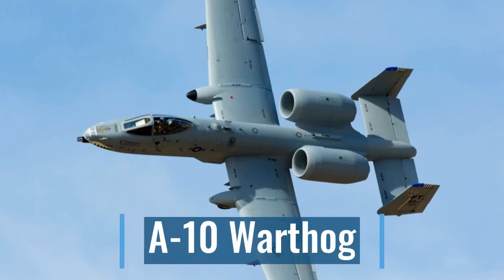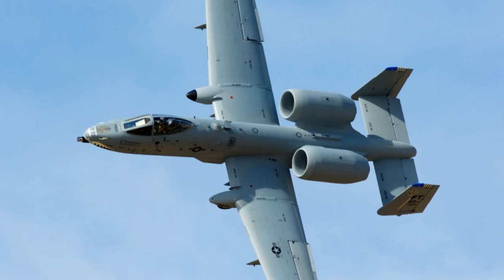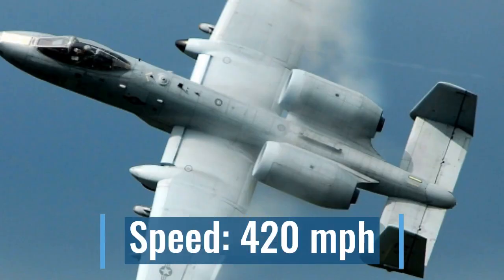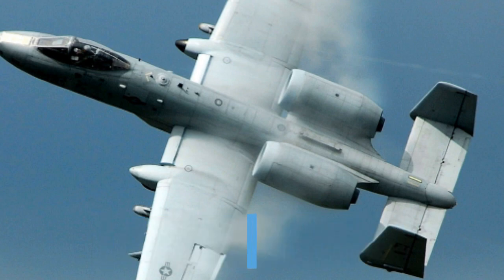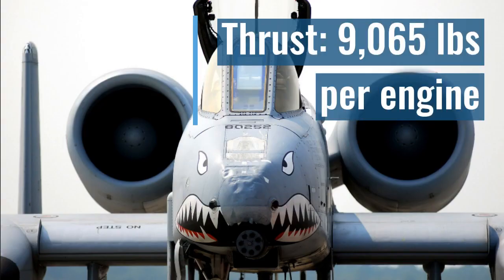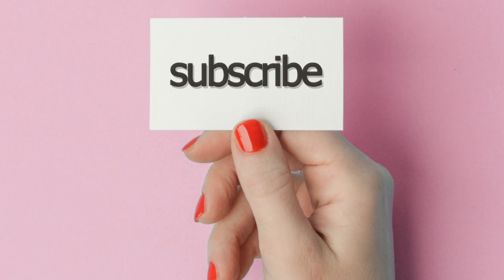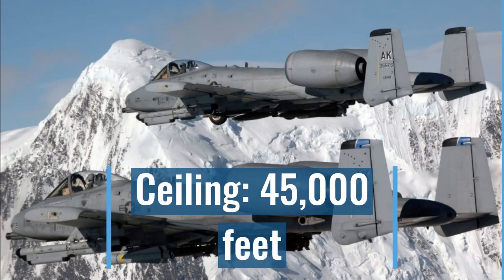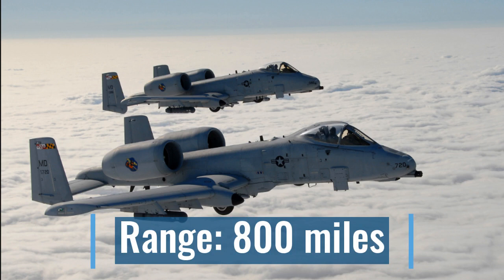Why the A-10 Warthog is Considered "The Most Survivable Aircraft?"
This video covers the cool A10 Warthog! Brrrrrrt!